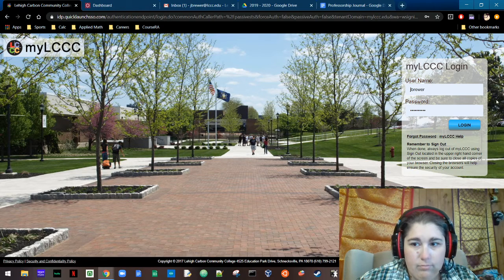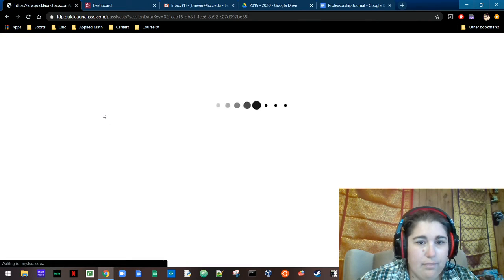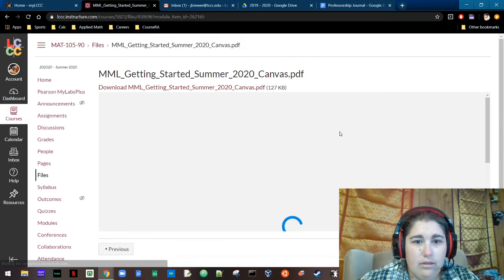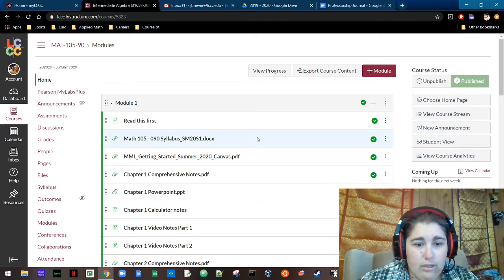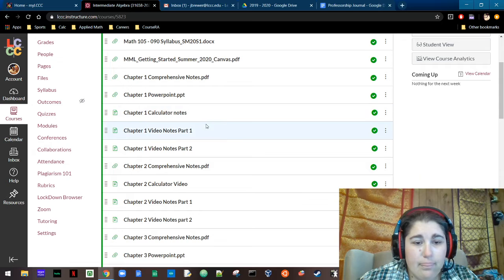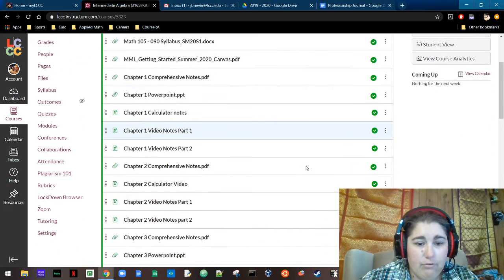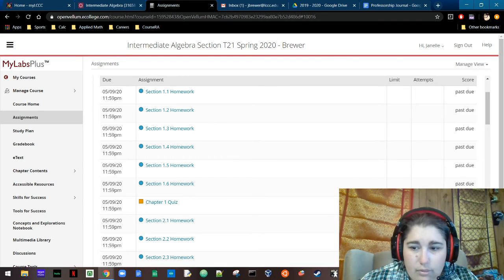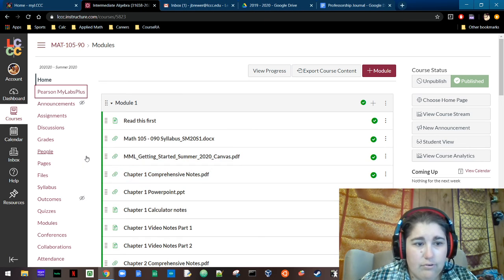Introduction Summer 105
This is a quick video to introduce myself to my students for a summer 105 course.